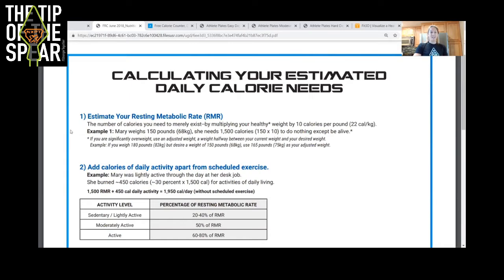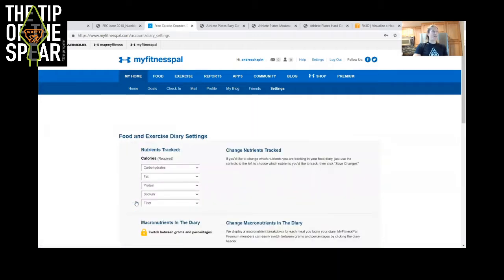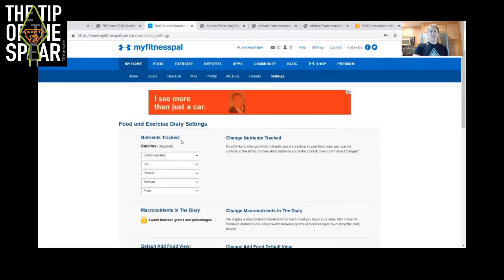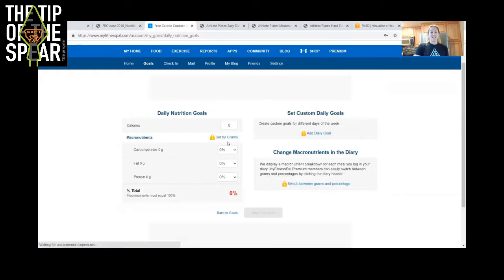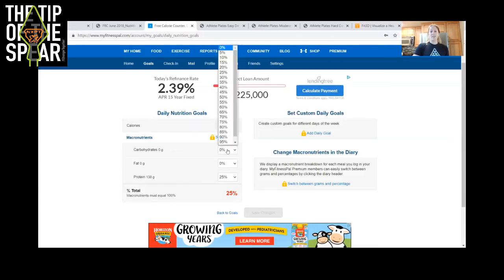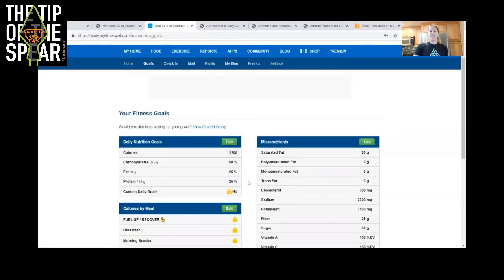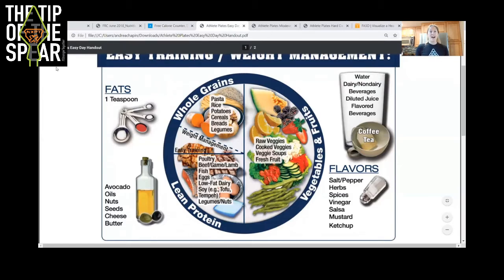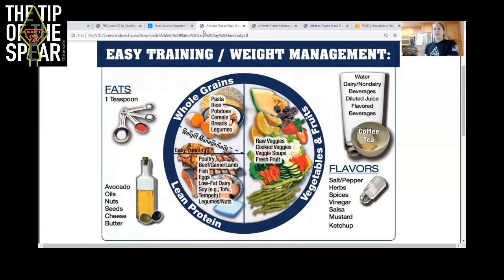Nutrition Breakdown: Macros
Learn how to calculate your Macros, and how many to eat for results!